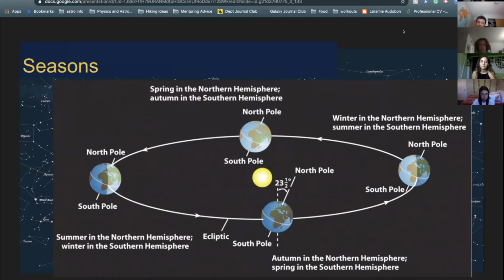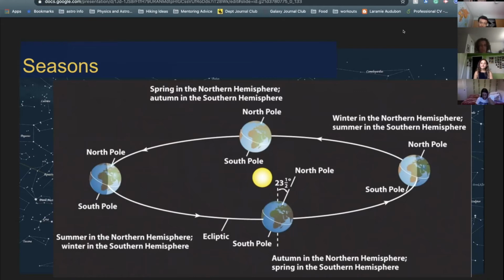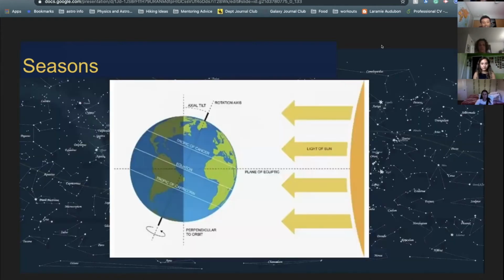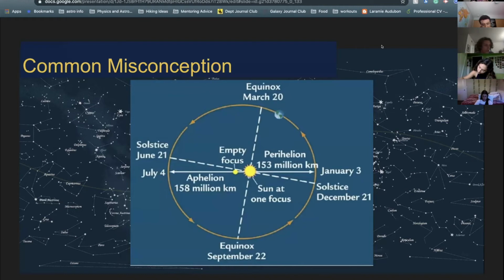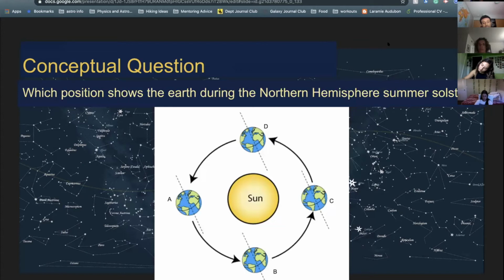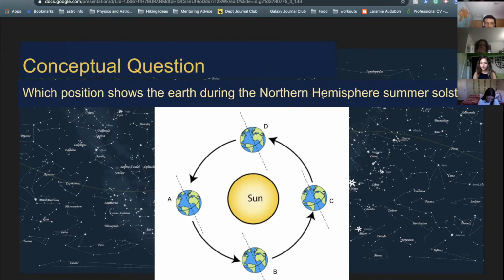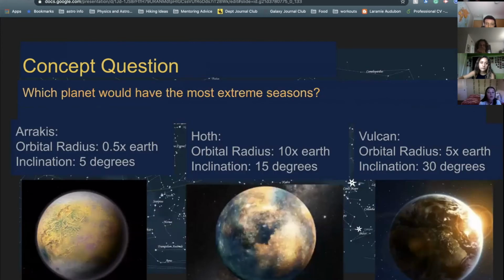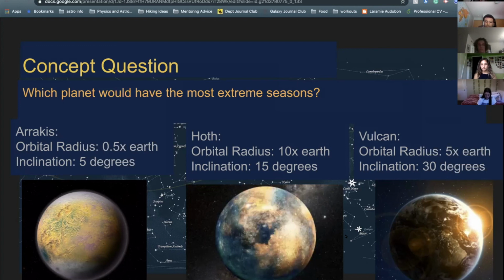Astr110 Day3 Seasons Mini Lecture Sept 1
After completing the 'Reasons for the Seasons' activity, watch this mini lecture to review seasons